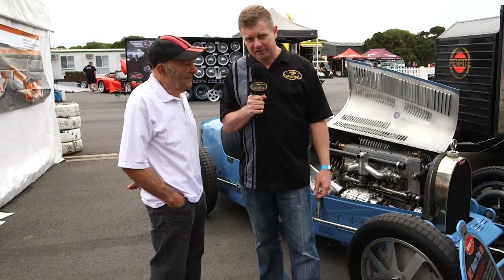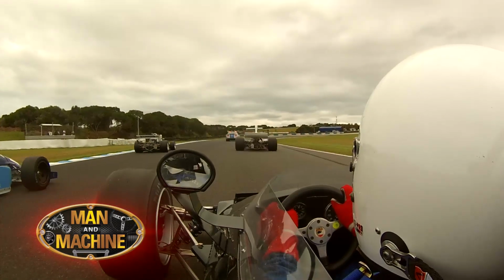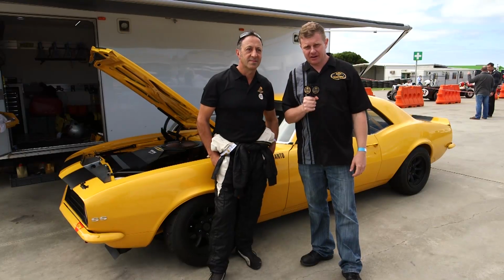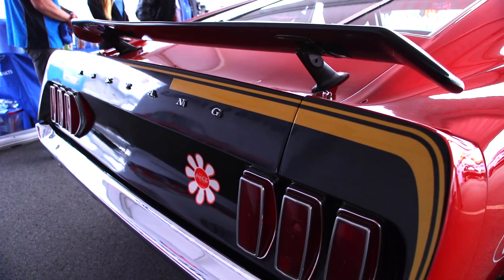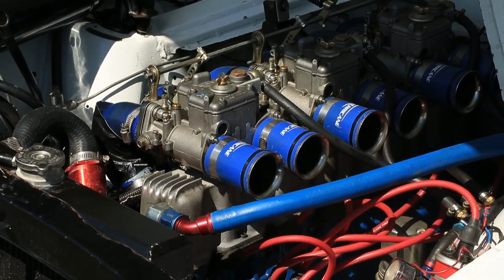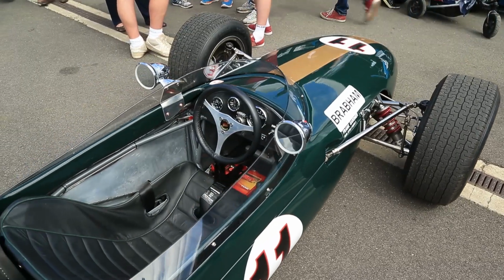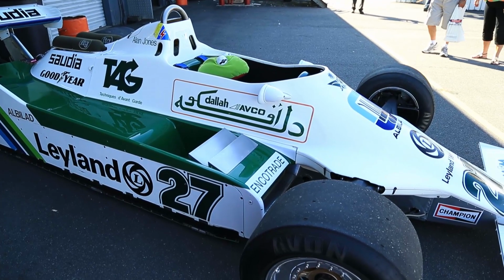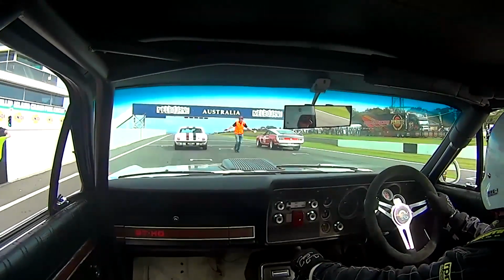Phillip Island Classic Festival of Motorsport: Episode 2 - Series 3 - Man and Machine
Glenn Everitt's Man and Machine features Muscle cars and Classics of all makes and models with an element of iconic machines to add to the mix. This is the TV show Australian car enthusiasts have all been waiting for. Episode 2 of Series 3 features Man and Machine at the 'Phillip Island Classic Festival of Motorsport', Which features the milestone 50th anniversary of the Ford Mustang and a huge turnout of America’s most celebrated muscle car and celebrity drivers.